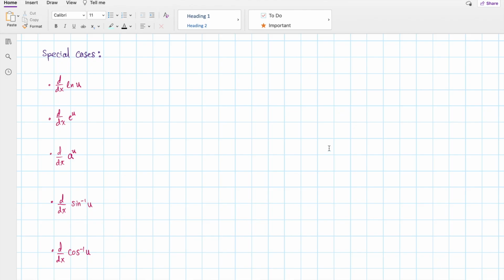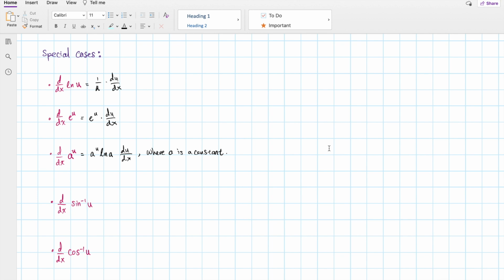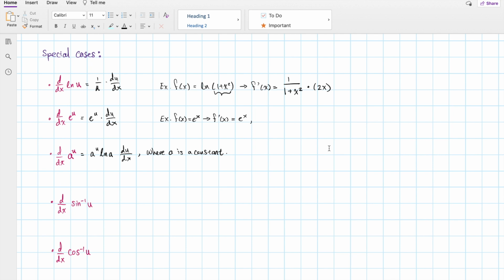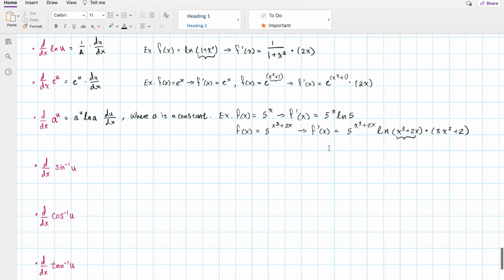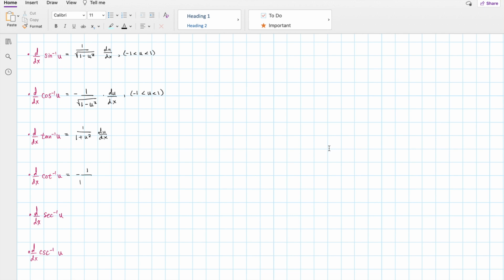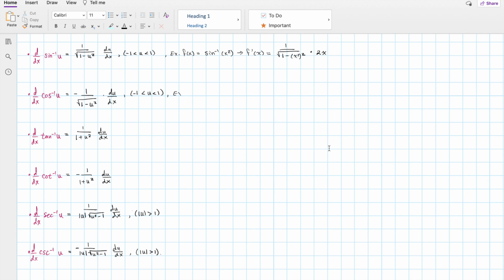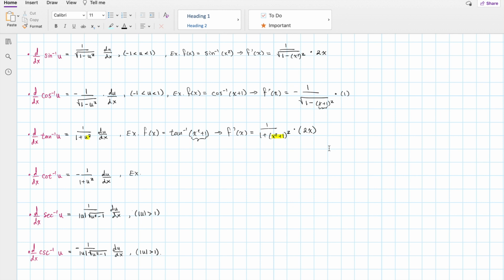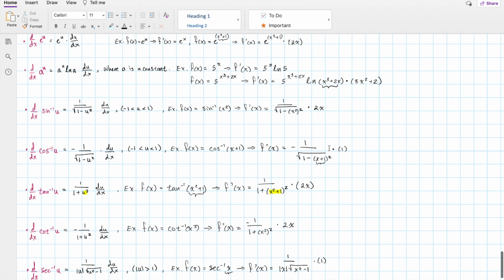AP CALCULUS PREP: TUTORIAL 1: Special Derivative rules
rules like, lnx, e^x, sec^-1x, sin^-1x,csc^-1x, cot^-1x, a^x, etc...